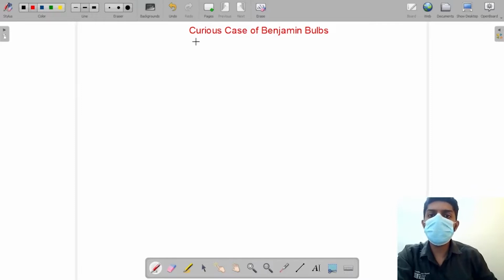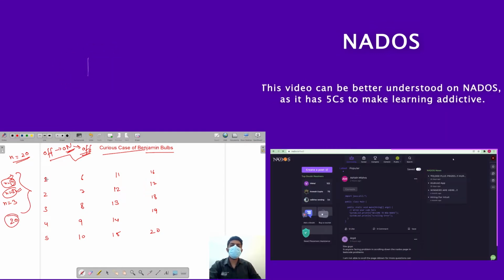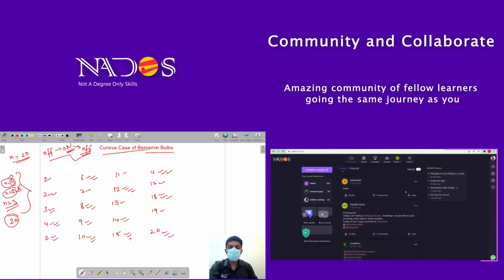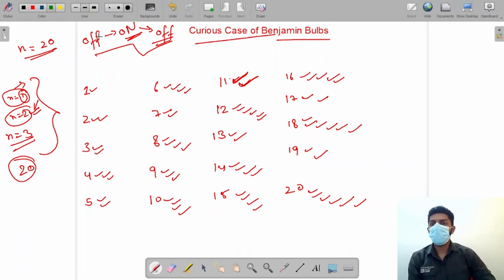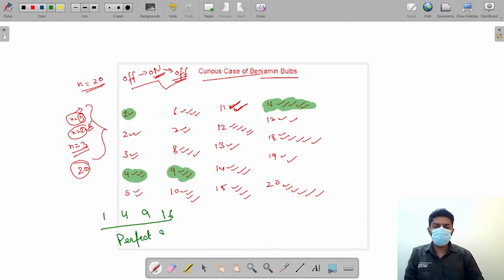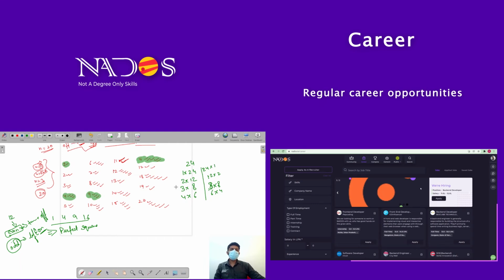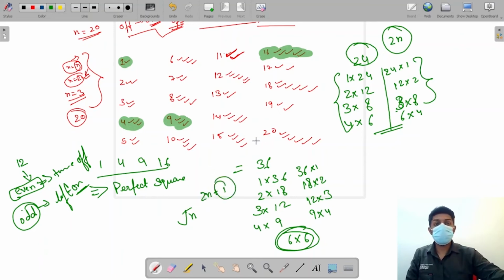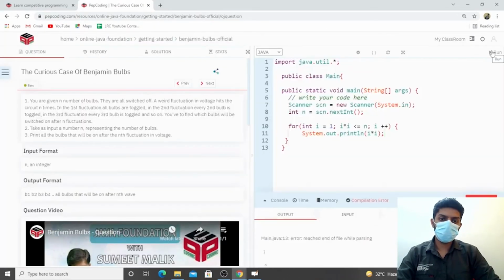The Curious Case Of Benjamin Bulbs | Getting Started | In English | Java | Video_19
This video is about how to solve The Curious Case Of Benjamin Bulbs problem.

Question Name:
The Curious Case Of Benjamin Bulbs

Question Statement:
1. You are given n number of bulbs. They are all switched off. A weird fluctuation in voltage hits the circuit n times. In the 1st fluctuation all bulbs are toggled, in the 2nd fluctuation every 2nd bulb is toggled, in the 3rd fluctuation every 3rd bulb is toggled and so on. You've to find which bulbs will be switched on after n fluctuations.
2. Take as input a number n, representing the number of bulbs.
3. Print all the bulbs that will be on after the nth fluctuation in voltage.

Topic